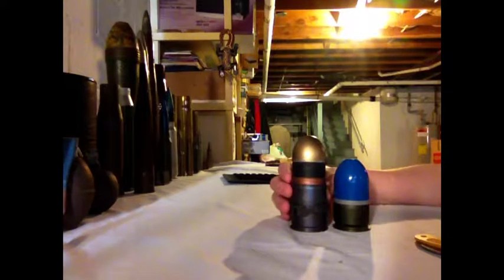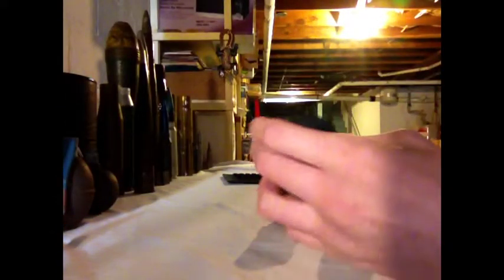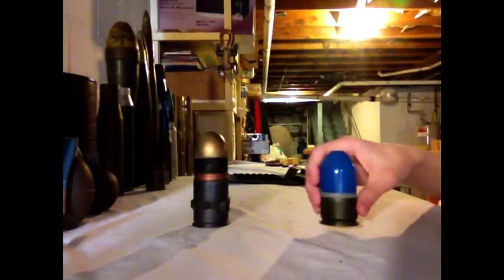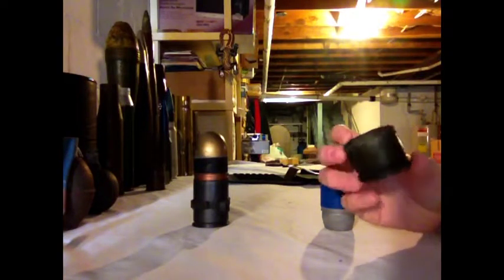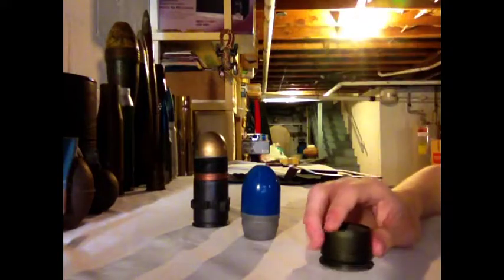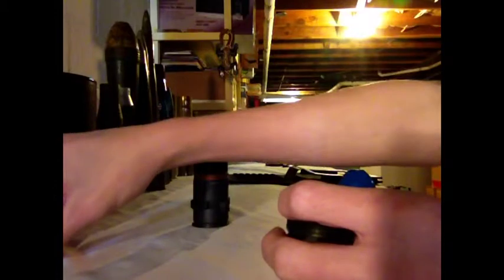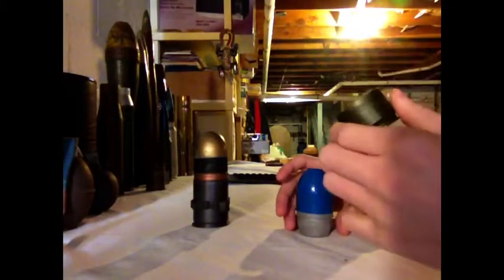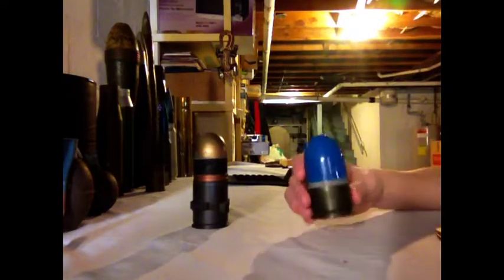40mm Grenades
Here are two 40mm grenades from my collection. Please note I failed to mention that the smaller one is used in the Mk. 18, M203, and M79!